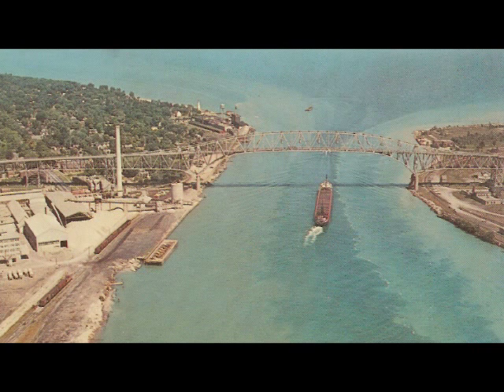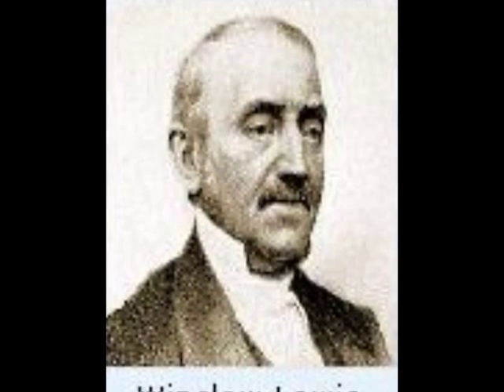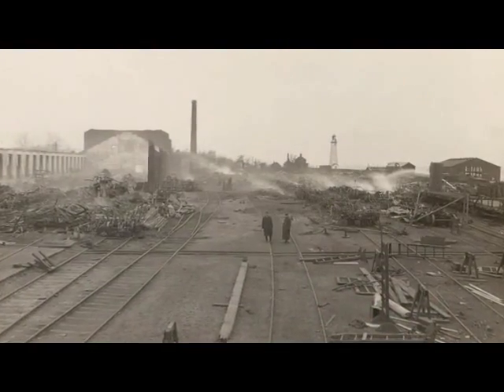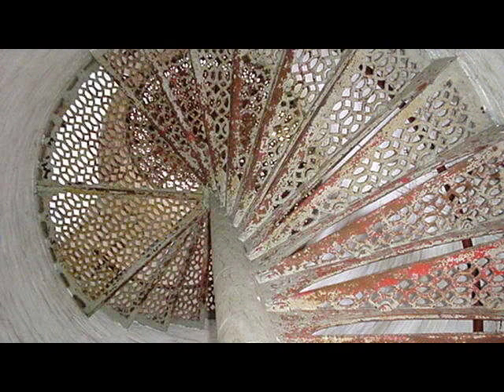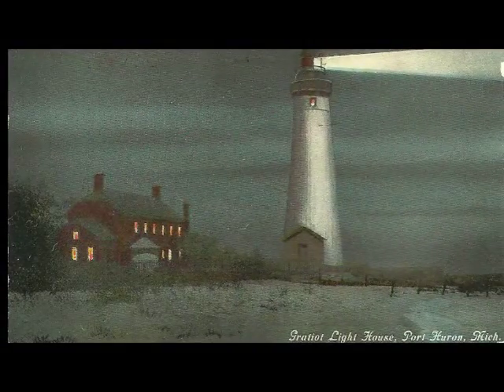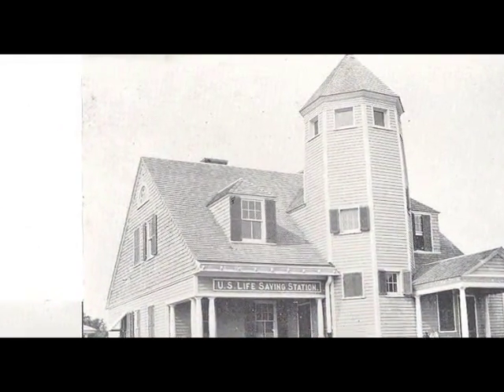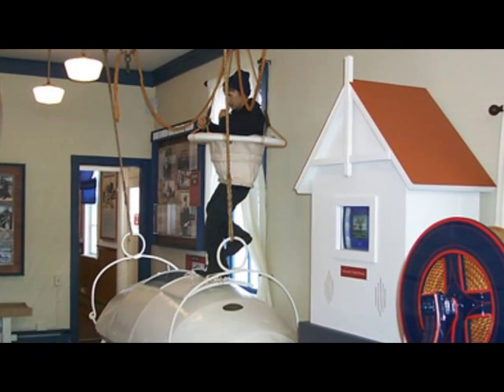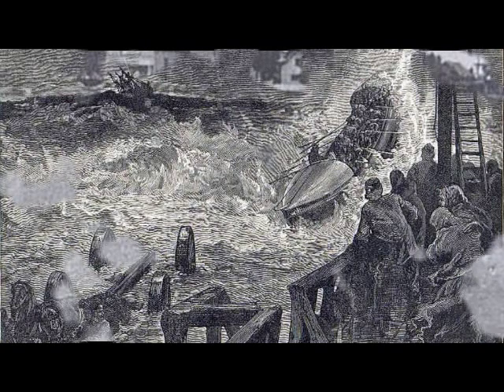Port Huron History Part 13